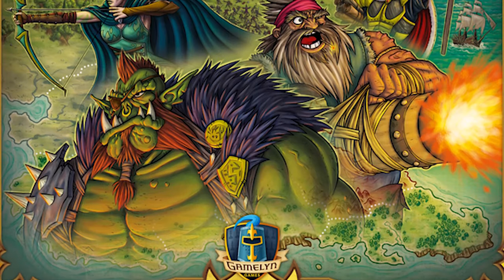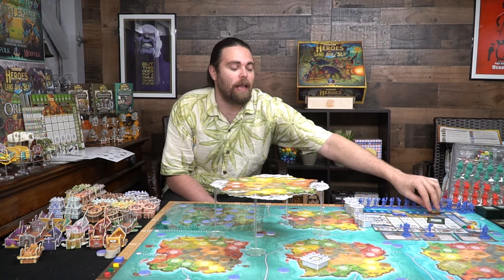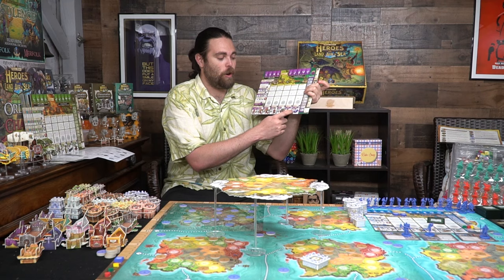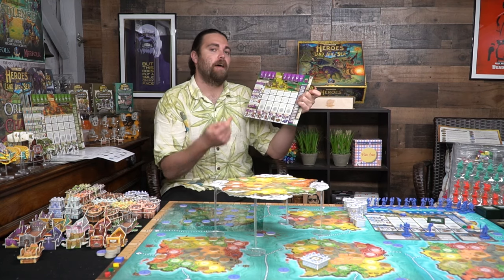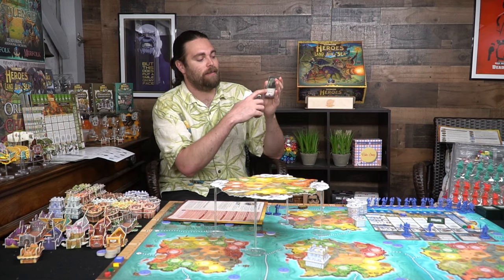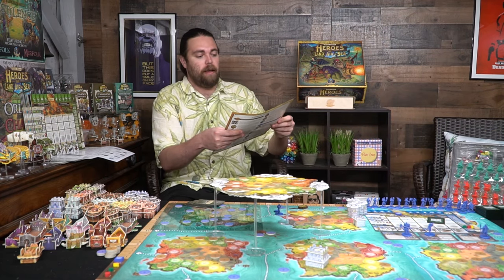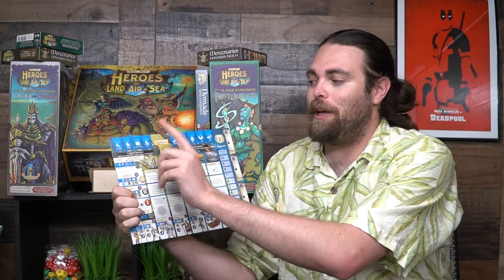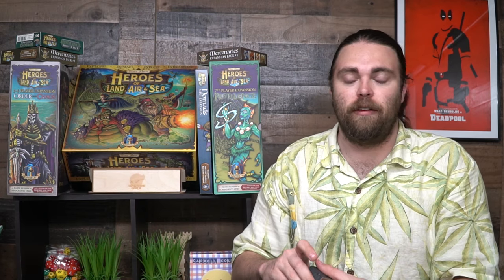Heroes of Land Sea and Air - Board Game Review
Heroes of Land Sea and Air Review by Unfiltered Gamer